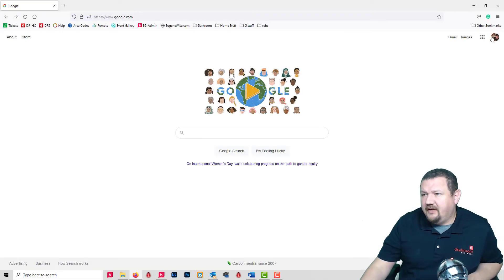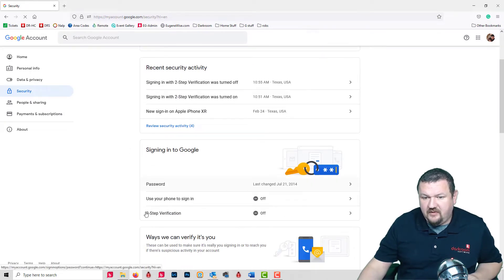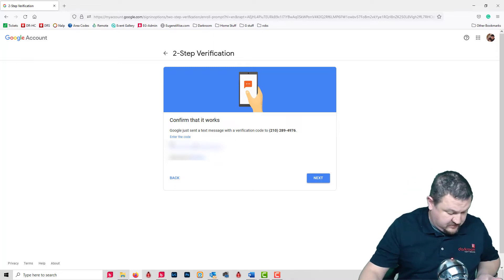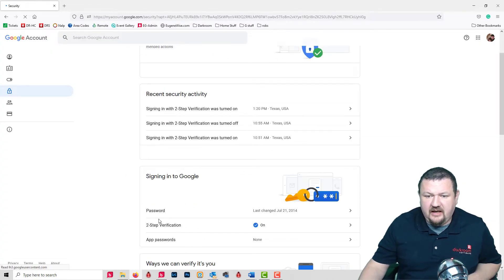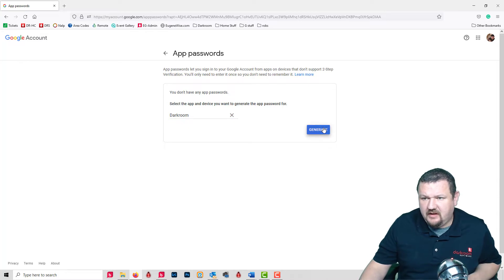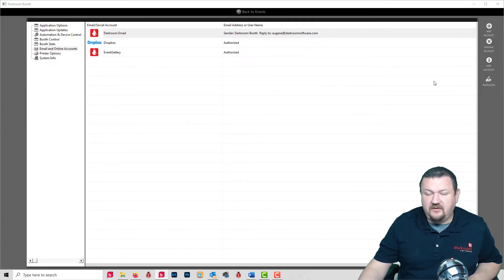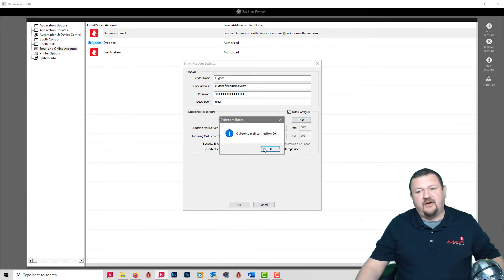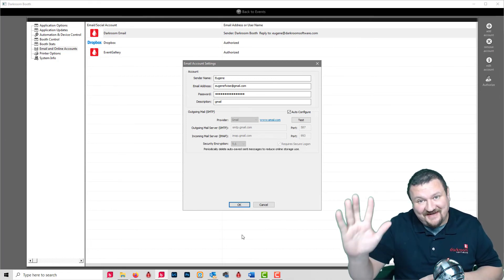Adding a Gmail Account to Darkroom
For Gmail users using the less secure apps option:
Please note that after May 30 2022 Gmail will no longer allow the less secure apps option.
We recommend switching to the App password options as soon as possible to avoid interruption.
First, you will need to enable 2 step verification in your Gmail security settings.
Then add an app password specifically for Darkroom Booth. This video will walk you through it.

Another great option is to use the built in email server in Booth.